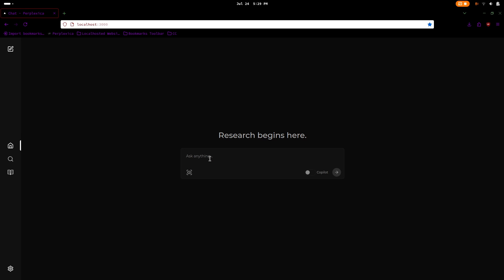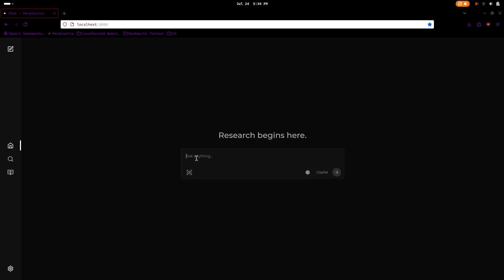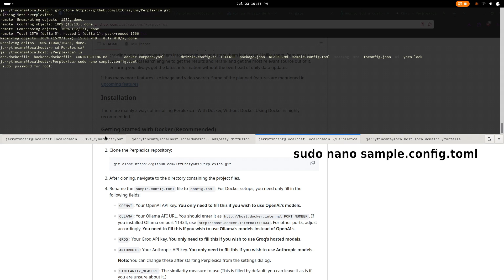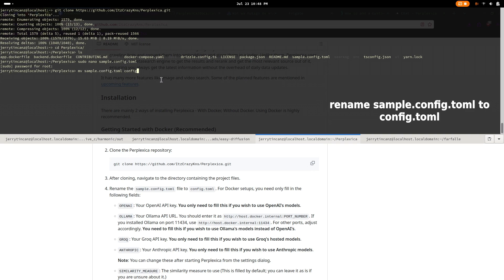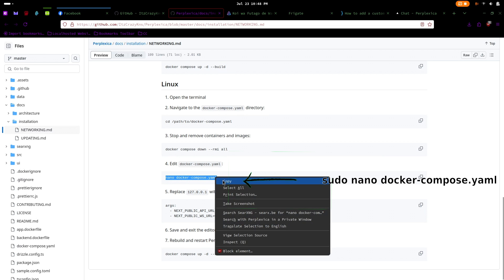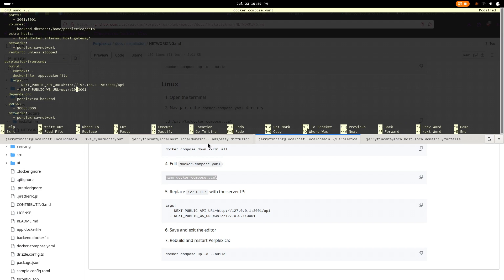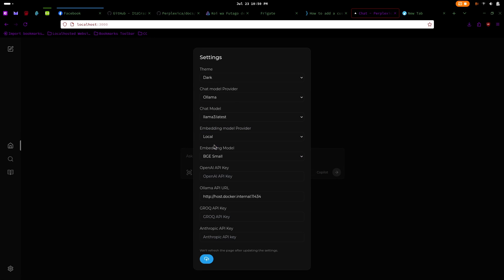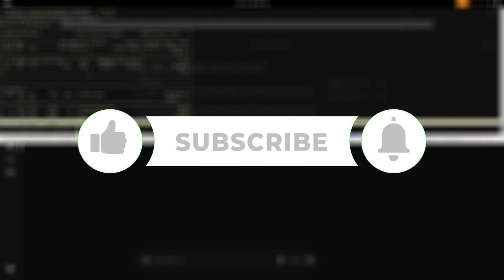How to install Perplexica in under a few minutes! Docker Method for Linux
In my first video im going to show you how to install perplexica (quick tutorial) in linux via docker.

INSTRUCTIONS
Prerequisite to install Perplexica: Docker and Ollama
Install Ollama just run with this one command:

Install docker:

Debian/Ubuntu: sudo apt install docker.io
Fedora: sudo dnf install docker
Arch: sudo pacman -S docker
CentOS/RHEL: sudo yum install docker
OpenSUSE: sudo zypper install docker

To install Ollama Models (for this example llama 3.1, it will pull the 8b/lowest model, 4.7 Gb):

ollama run llama3.1
/bye